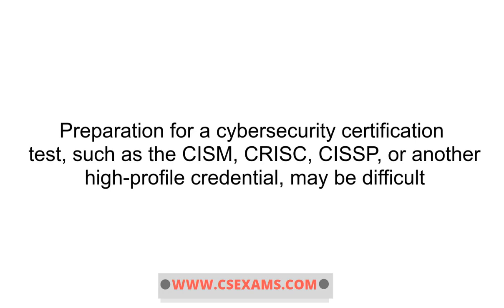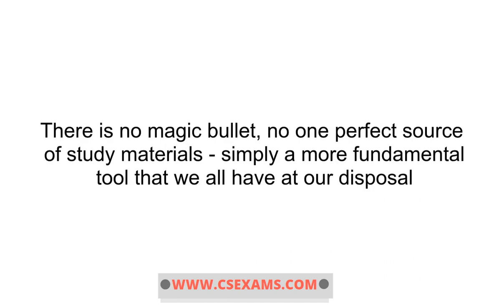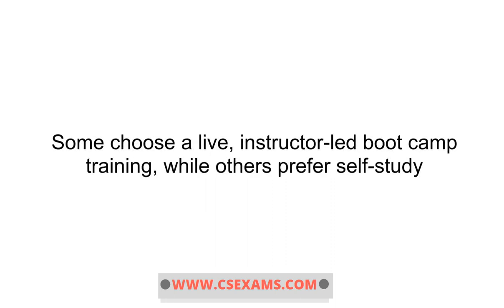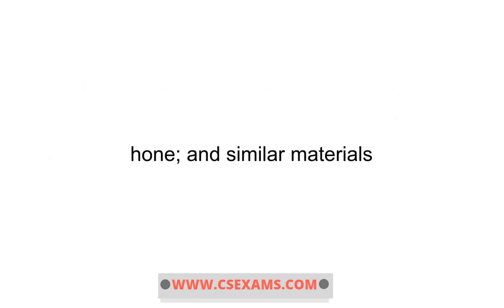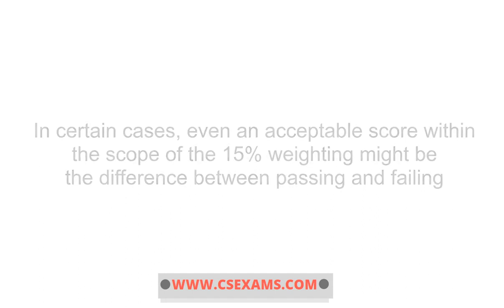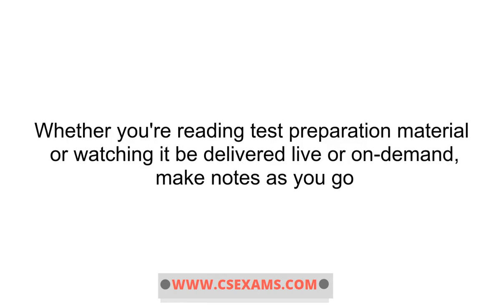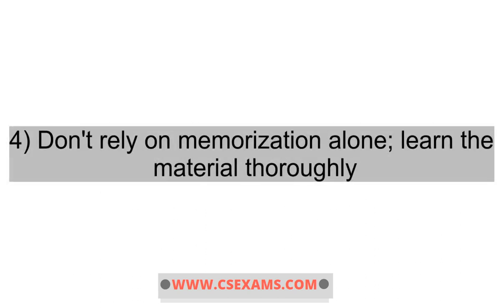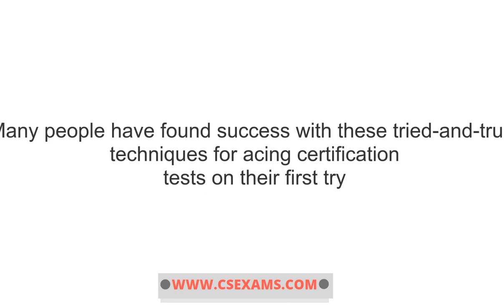How to study for cybersecurity certifications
Preparation for a cybersecurity certification test, such as the CISM, CRISC, CISSP, or another high-profile credential, may be difficult. Because this qualification may open doors and offer you with a wider choice of employment options, this is a significant occasion.

There is no magic bullet, no one perfect source of study materials – simply a more fundamental tool that we all have at our disposal. For test preparation, these are some of the best methods to use it: